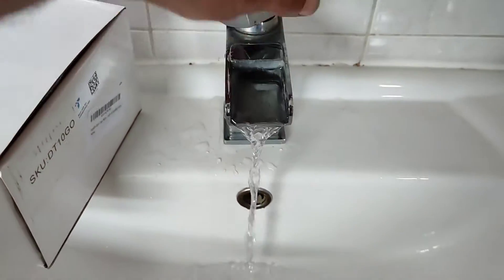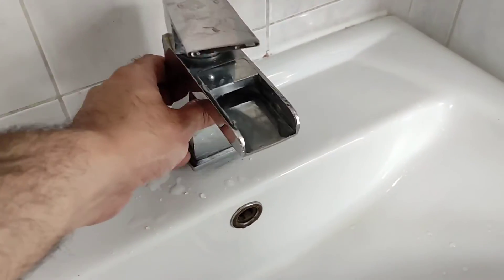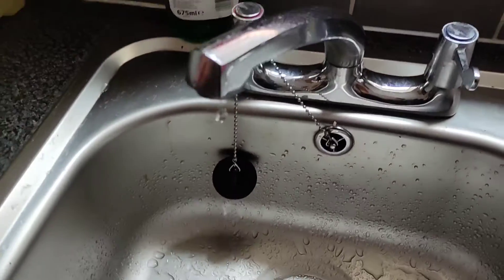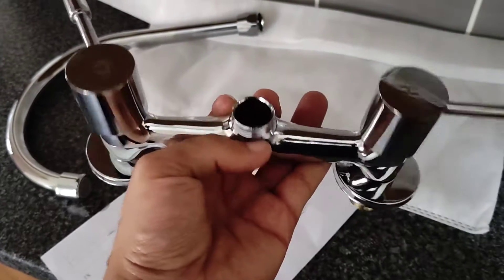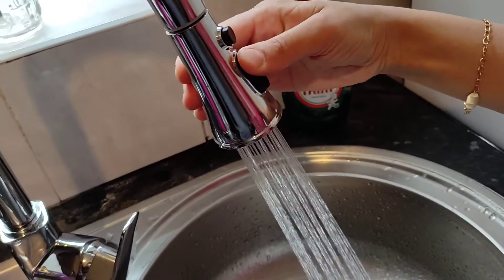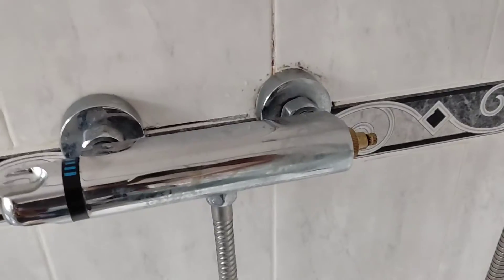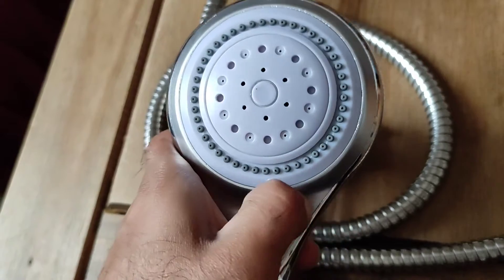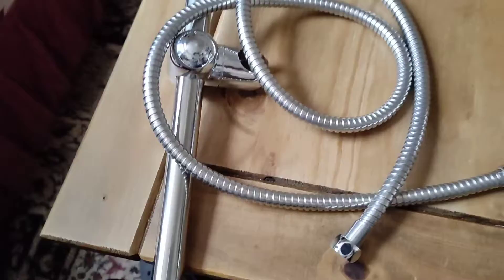Watch this before you Buy Your Bathroom Kitchen Taps or mixers on Amazon or Ebay.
Catchup on how I made my Small UK City Garden so productive Waterfall Spout Bathroom Sink Faucet Polish Chrome Single Handle
Price:
Chrome Thermostatic Shower Mixer Modern Thermostatic Bar Shower Mixer Valve
Basin Sink Tap Mixer Tap Bathroom Mixer Lever